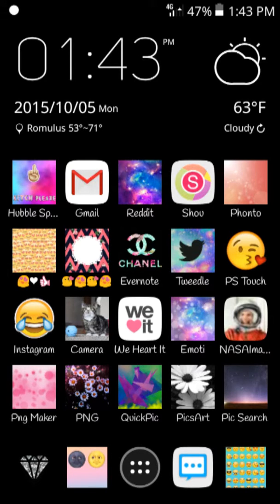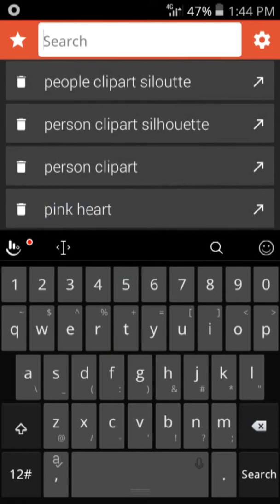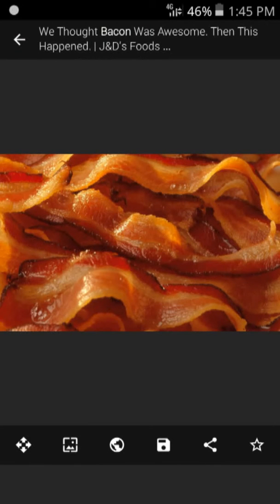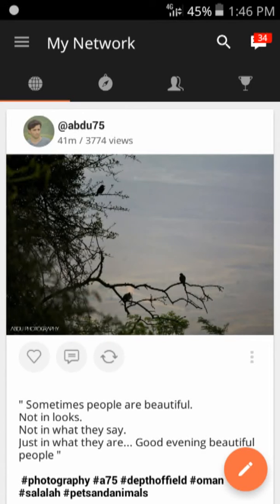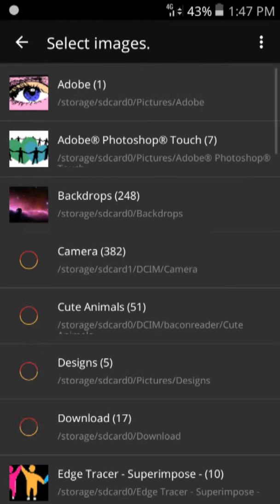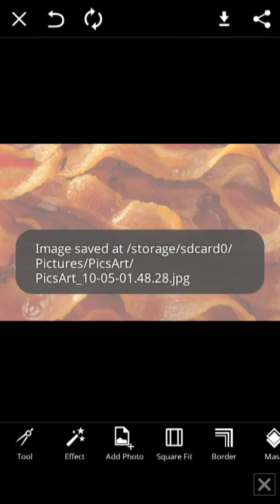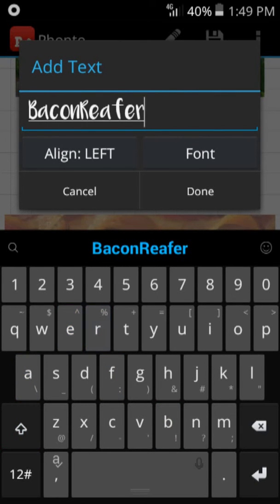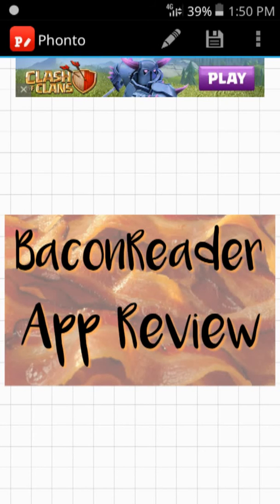How To: Create Custom Thumbnails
I wanted to make this video showing how I make my thumbnails! I use apps only on my phone to do so! Links are below to the apps that I used! If you guys are looking for some of the pictures I have used let me know and I can upload them on Twitter or Dropbox!

Links

Message me so we can chat!

XoXo, Britt